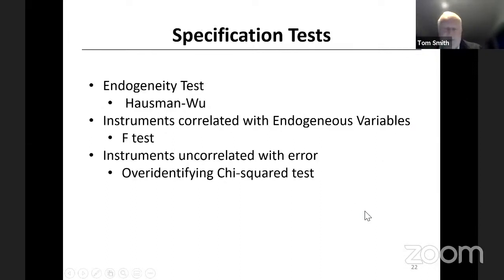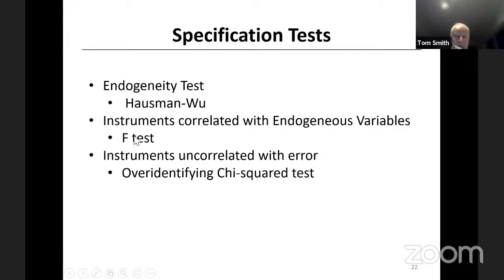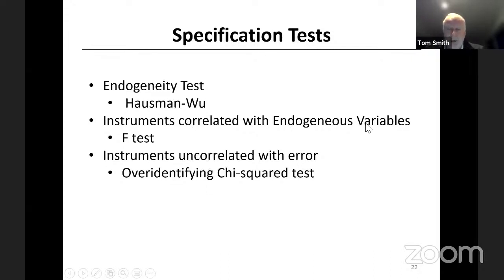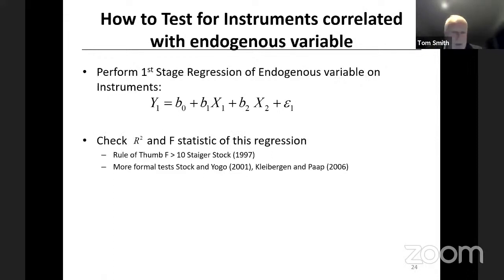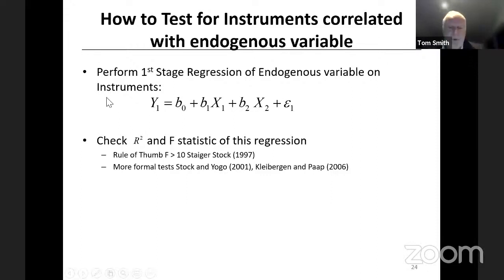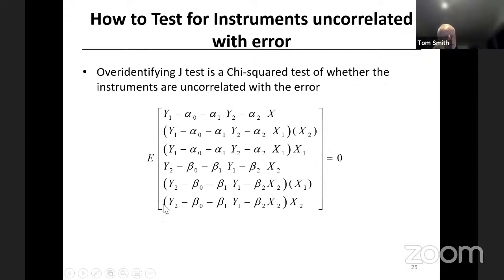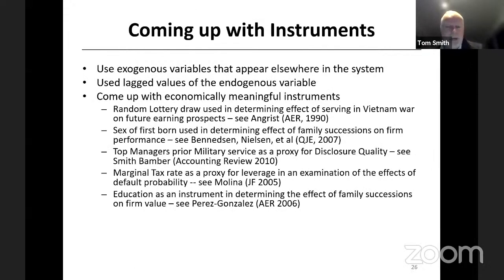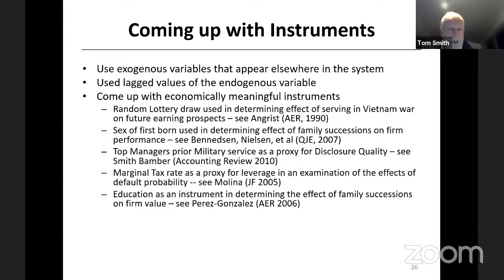Webinar 09 | Econometrics for Beginners | Specification Tests | Prof. Smith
🚨WEBINAR 09: “Econometrics for Beginners: from Theory to Practice” - Professor Tom Smith 🚨
⏰ Time: 3PM (Vietnam Time) on 30/10/2021
📌 Econometrics is the quantitative application of statistical and mathematical models using data to develop theories or test existing hypotheses in economics to forecast future economic or financial trends. It subjects real-world data to statistical trials and then compares and contrasts the results against existing theories or theories being tested.
📌 Depending on whether you are interested in testing an existing theory or in using existing data to develop a new hypothesis based on those observations, econometrics can be subdivided into two major categories: theoretical and applied.
📌 Because of its benefits, econometrics is not only a fundamental part of the curricula of many universities but also a useful tool for researchers. However, to be able to master econometrics, it is necessary to have a thorough and right learning method.
📌 In Knowledge Bridge’s Webinar 09, Professor TOM SMITH will talk about dimensions of econometrics - from theory to practice, thereby helping you to overcome difficulties in the research process using this quantitative research tool!
👉 Speaker: Professor Tom Smith (Knowledge Bridge’s guest at Webinar 07-08-09 about Quantitative Research)
The content of Webinar 09 will be translated into Vietnamese via Telegram with support from Dr. Pham Huong Giang, Prof. Hoang Phan Nguyen, and Mr. Nguyen Manh Tuan.
📌 Don't hesitate to click on the registration link right away, Knowledge Bridge family will always greet you with a warm embrace and assist you on your research path!
📍 Cộng đồng NHỊP CẦU TRI THỨC (Knowledge Bridge) 📍
Nhịp Cầu Tri Thức, một thành viên của Gia Đình Nhịp Cầu, là tổ chức phi lợi nhuận chuyên cung cấp các webinars cho cộng đồng nghiên cứu khoa học người Việt ở Việt Nam và trên toàn thế giới.
Knowledge Bridge is a non-profit organization and a member of the Bridge Family which offers free research webinars for the research community in Vietnam and around the world.
🚩 Phiếu đăng ký tham dự / Registration form of Webinar 09: "Econometrics for Beginners: from Theory to Practice" - Professor Tom Smith (03.00 PM 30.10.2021): [Eng] [Vie]
Lưu ý: Cần hoàn thành Phiếu đăng ký trên để nhận link tham dự Webinar 09 và tài liệu từ BTC
🚩 Kết nối với Cộng đồng Nhịp Cầu Tri Thức tại: / To follow the Knowledge Bridge journey and participate in our future webinars, don't forget to:
2.
4. (English)
Dr. Duc Phan
Founder and Managing Director at Knowledge Bridge
RMIT University, Melbourne, Australia